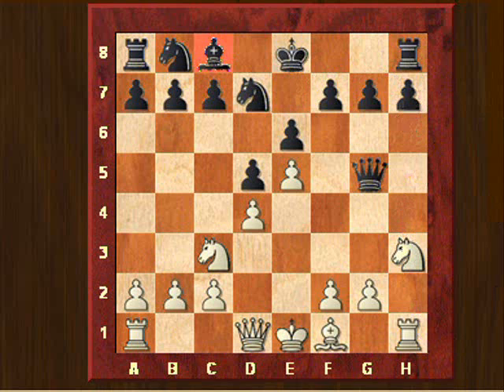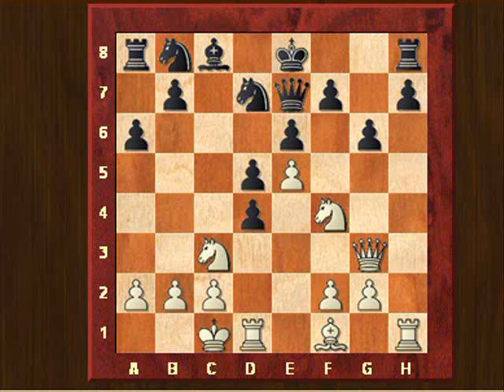Chess legend Efim Bogoljubow